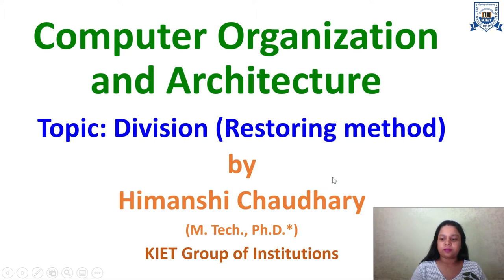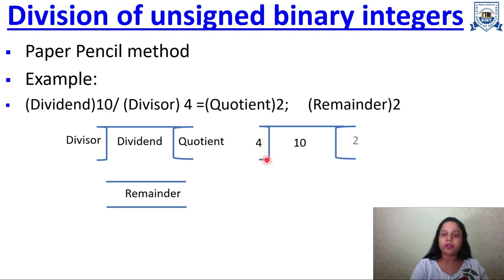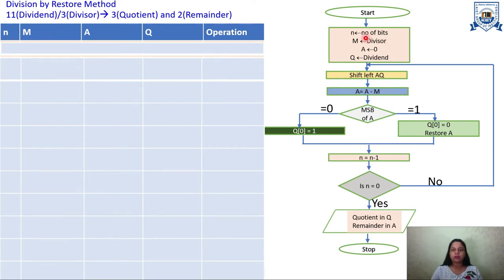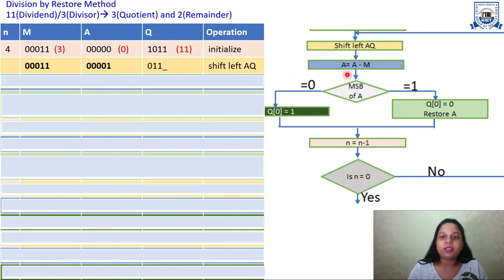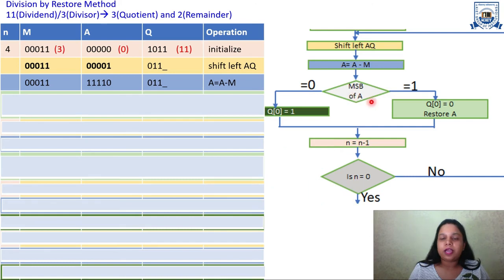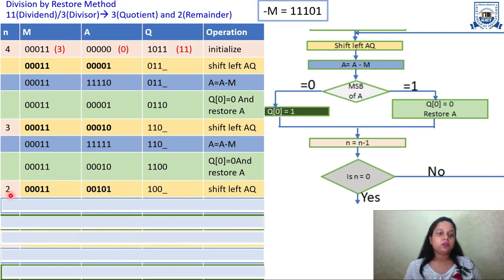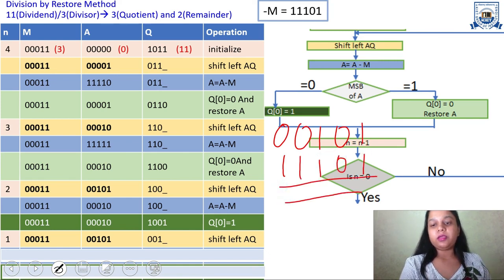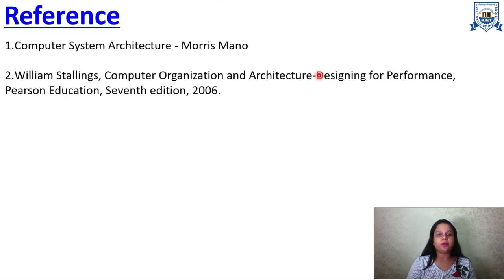L - 20 | Unit - 2 | Division Restoring Method | Computer Organization and Architecture